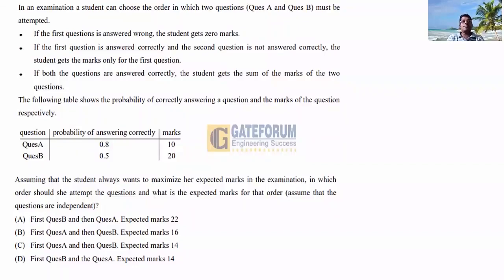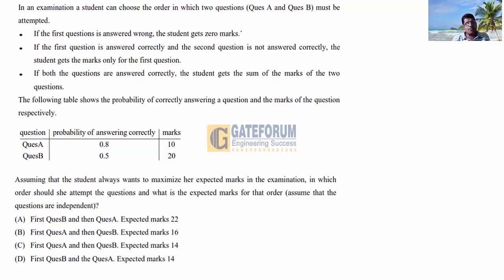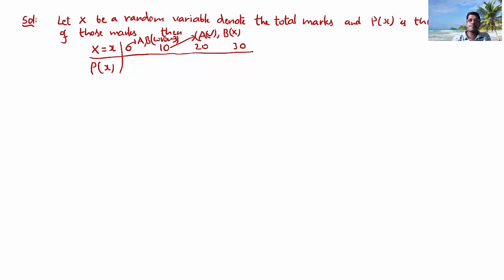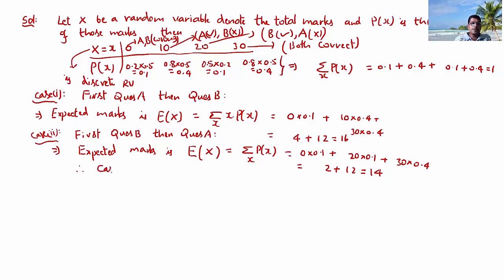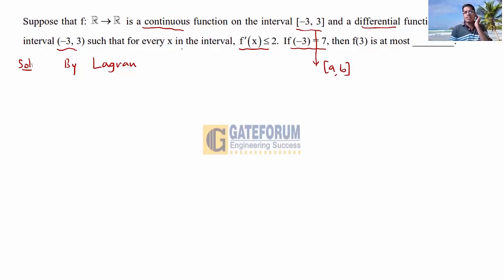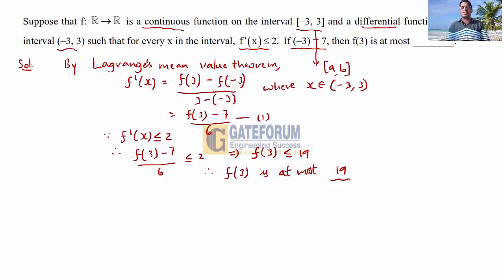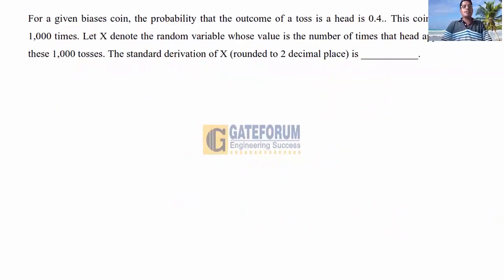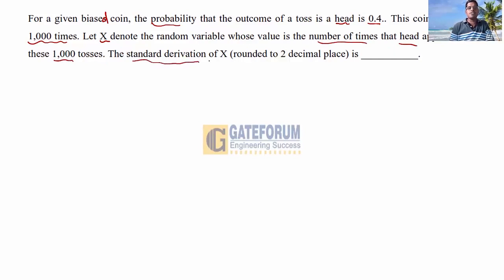GATE Question Paper Discussion Engineering Mathematics CSE Set 2 Video lecture by Gateforum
BuyTestSeries covers more than 500 competitive exams with over 600 brands in education associated with us. All Video Lectures for GATE by Gateforum are available